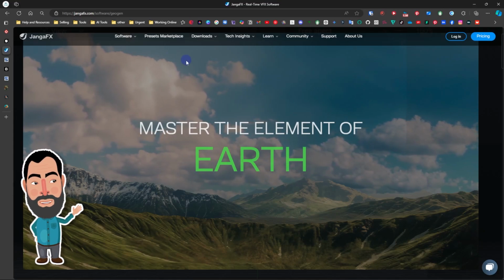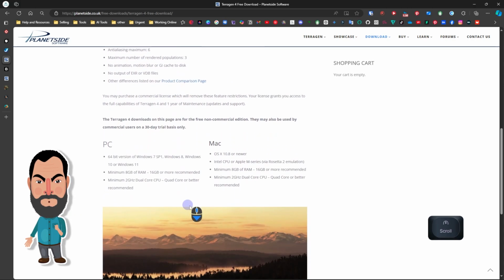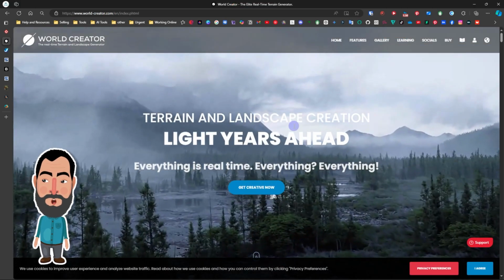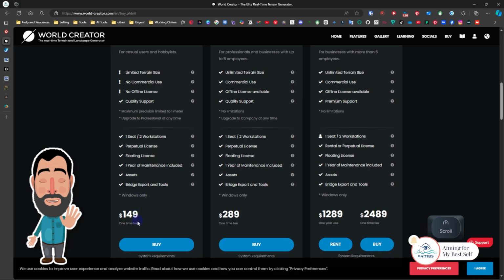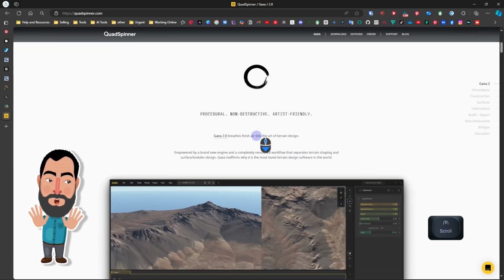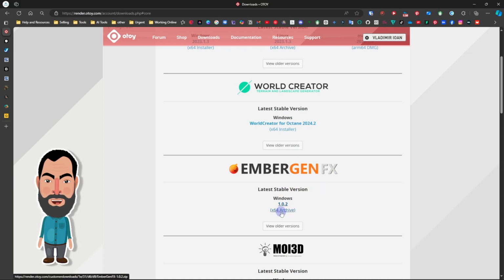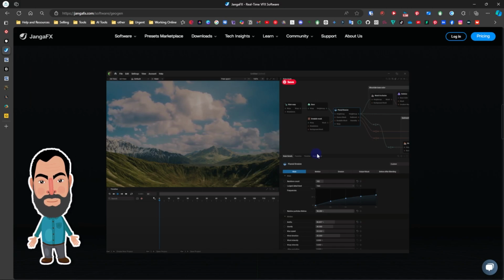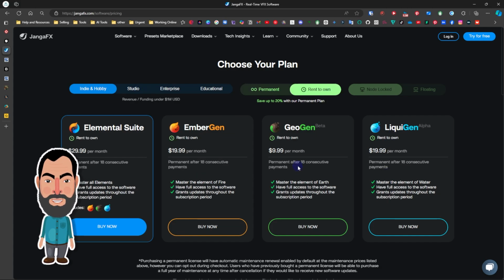Part 1 - 🏔️ Digital Terrain: From Terragen to GeoGen - The Evolution of 3D Landscape Creation 🌄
🌄 Terrain Generation Software Overview 🖥️

Join us as we explore the world of digital terrain creation! 🏔️🌿

In this video, we'll cover:
• A brief history of terrain generation software 📚
• Popular tools like Terragen, Vue, and World Machine 🛠️
• Emerging players: World Creator and Gaea 🆕
• Introduction to GeoGen by JangaFX - our focus for this tutorial series! 🎯

Key points:
• Evolution of terrain software from 2005 to 2024 🕰️
• Comparison of different software interfaces and workflows 🔄
• Pricing options and accessibility 💰
• Integration with Octane Render for stunning results 🎨

Perfect for digital artists, 3D enthusiasts, and anyone interested in creating breathtaking virtual landscapes! 🏞️

⏱️Timestamps:
00:00:00 - Introduction and overview of the tutorial series
00:00:18 - Discussion of Terragen
00:01:01 - Introduction to Bryce 7 Pro
00:01:29 - Discussion of Vue by Bentley (e-on Vue)
00:02:07 - Mention of World Machine
00:02:21 - Introduction to GeoControl/World Creator
00:03:22 - Mention of Blender terrain generation plugins
00:03:33 - Discussion of Gaea by QuadSpinner
00:04:05 - Introduction to GeoGen
00:04:30 - Overview of JangaFX's software suite
00:04:52 - Pricing information for GeoGen and JangaFX suite
00:05:03 - Conclusion of the introduction